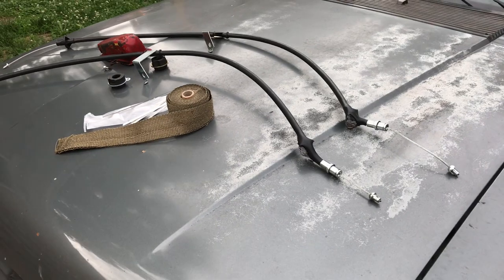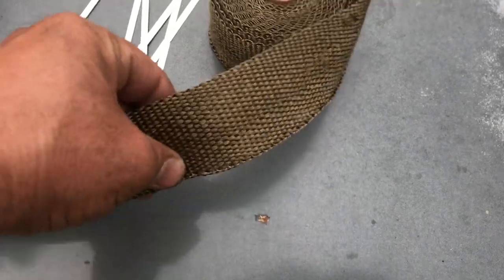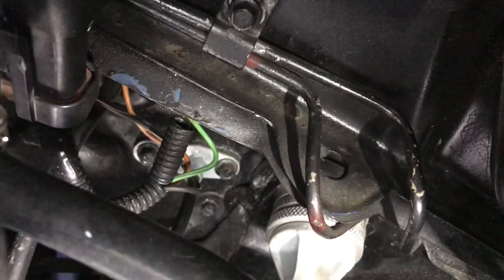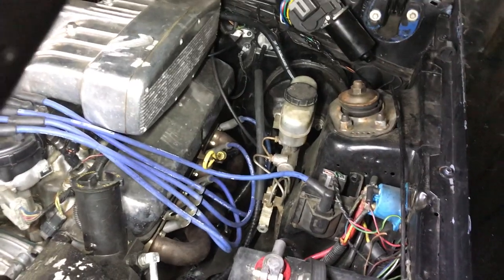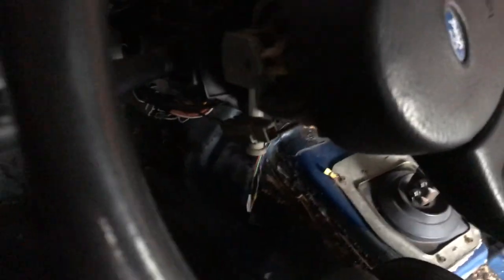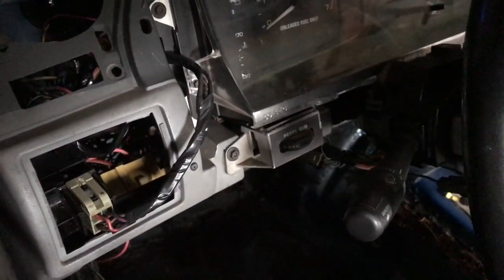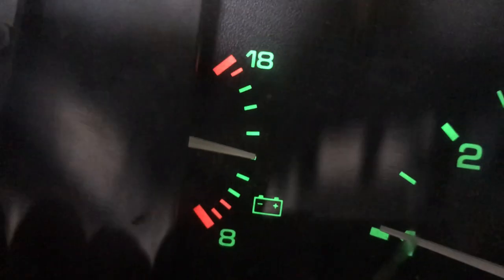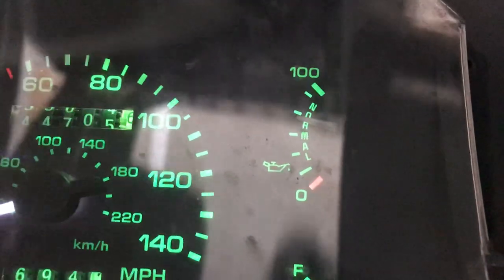Fox Body Mustang clutch cable - like!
Heavy duty (adjustable) clutch cable BBK, heat sleeve, 88 Mustang GT, header wrap, long tube headers, clutch cable fire wall adjuster. Hypereutectic pistons with stage 2 Trick Flow cam (Track Max)